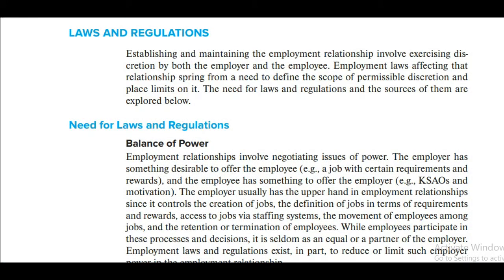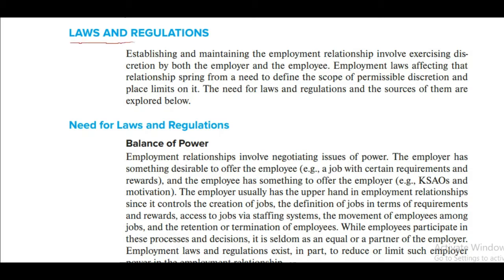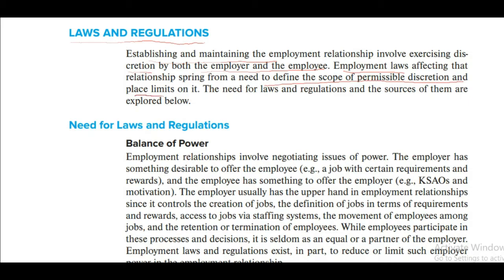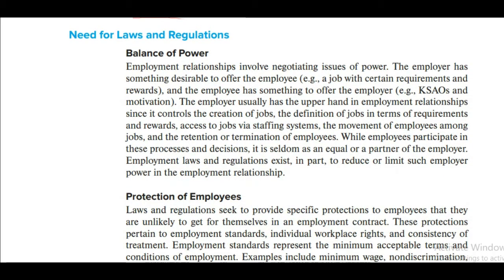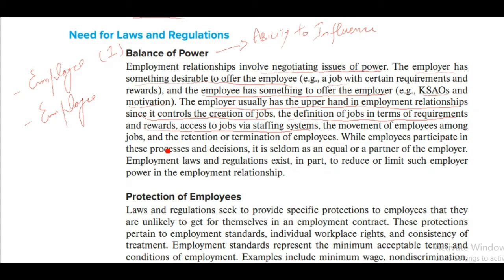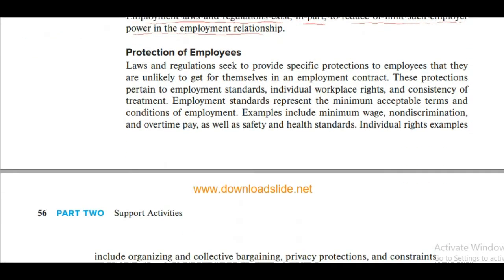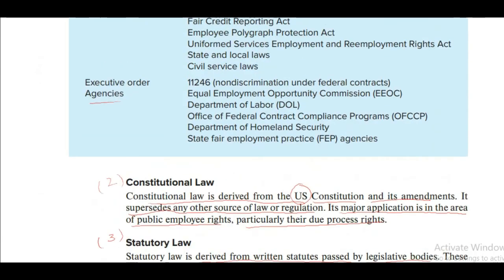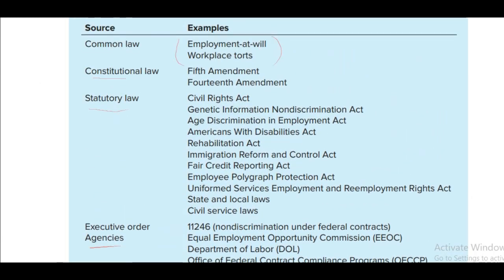Staffing Organizations Ch 2 Legal Compliance Part 2 Urdu/ Hindi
This Video Lecture is part of the lecture series on the subject Staffing (Recruitment and selection) yu Henemen. For the purpose of lectures, the book "Staffing Organization" by "Henemen" is used. This specific lecture is part 2 that provides detailed concepts about Recruitment planning and strategy and relates it with the laws, rules, and regulations which are related to Ch 2 (Legal Compliance).

These lectures are an effort of "Creative Business & Academic Solutions" to facilitate the students in their learning of business education.

We the management of  "Creative Business & academic Solutions" would really appreciate if you can give your feedback in comments on our videos, also please suggest in comments on which subject or topic we should develop new Videos?